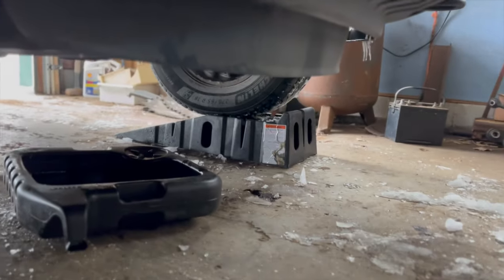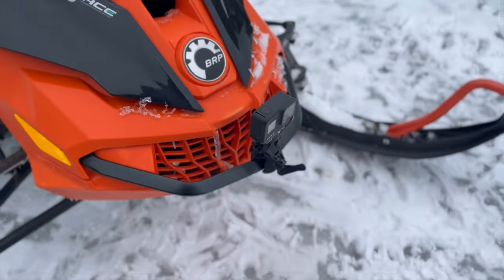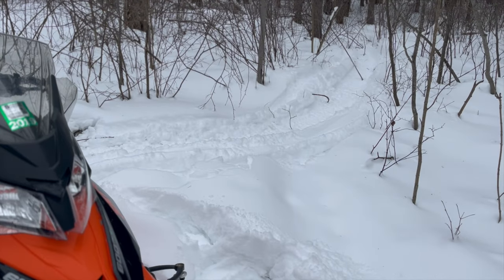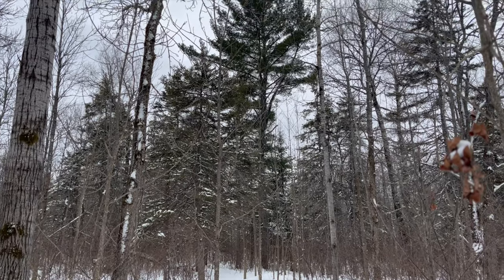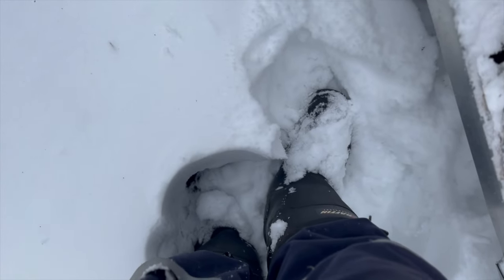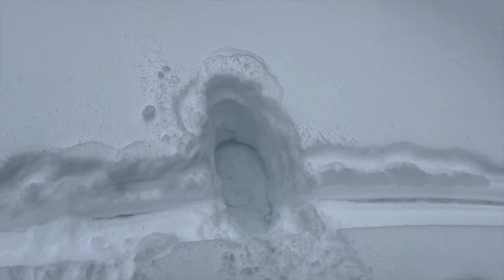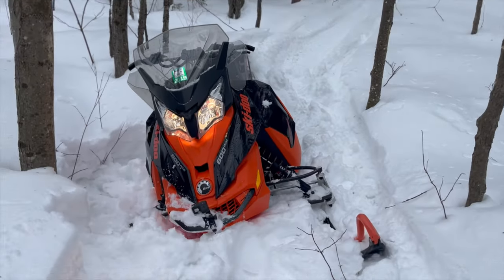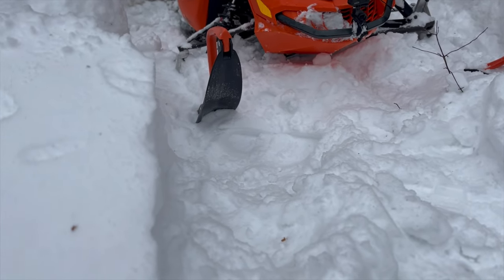Some Days are Better than Others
9 inch Chainsaw Tooth Brush Blade

Books
Learn to Timber Frame

Tools
Swanson Tool SO107 12-Inch Speed Square

0:00 Intro
0:10 Plans
14:55 Closing Remarks
16:32 Outro

1606